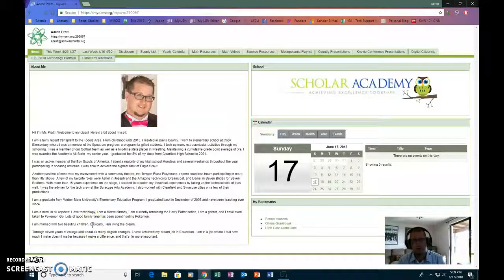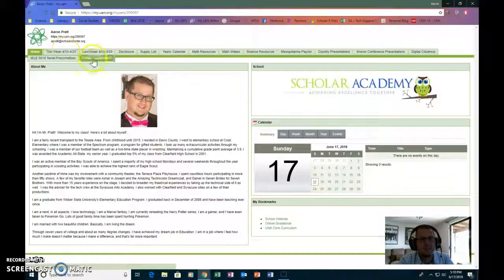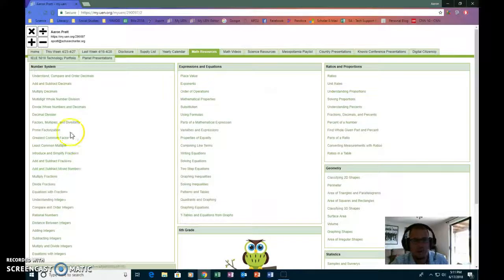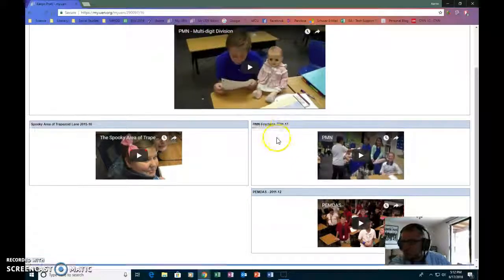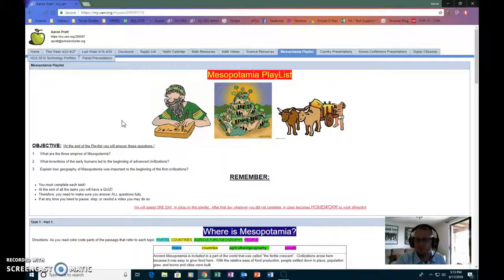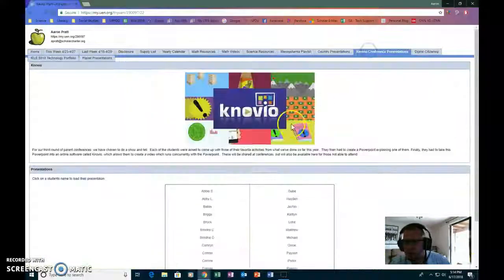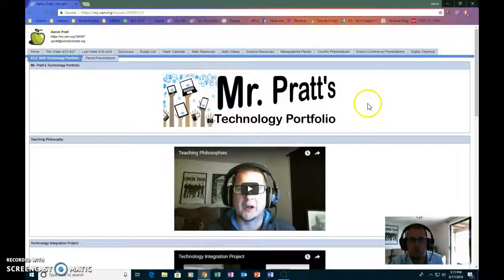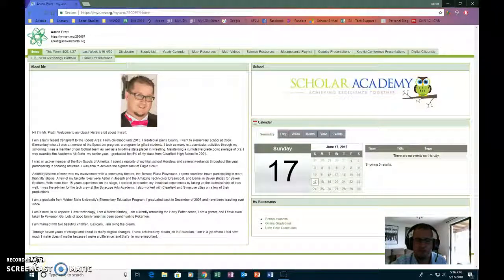IELE 5020 Discussion 6 - My Website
This is a video I created to give a virtual tour of my website.